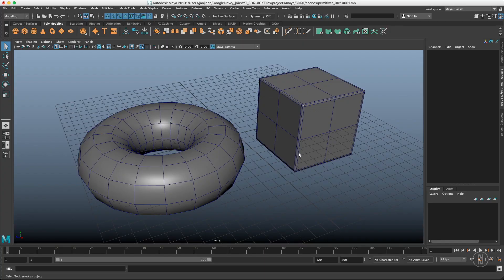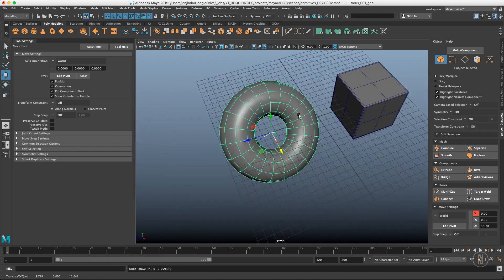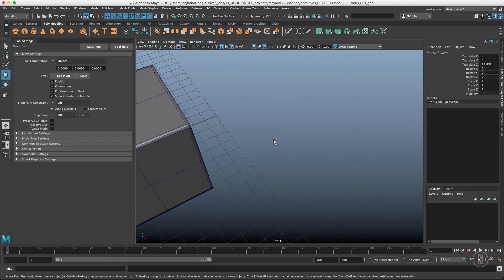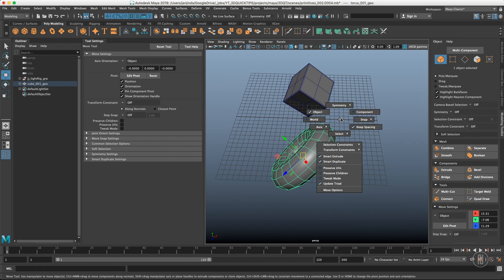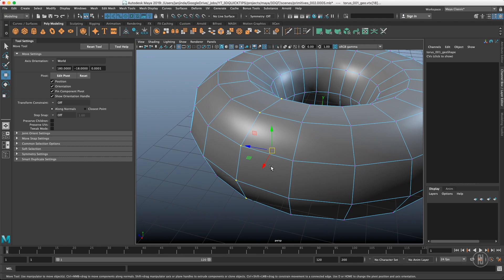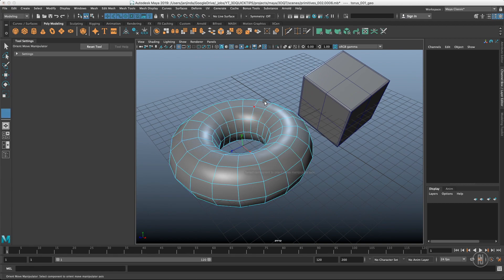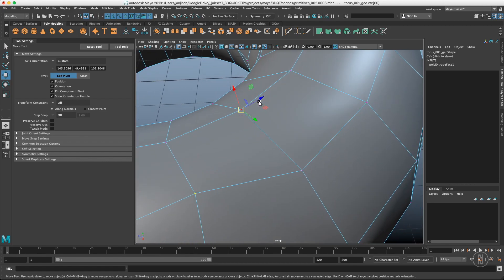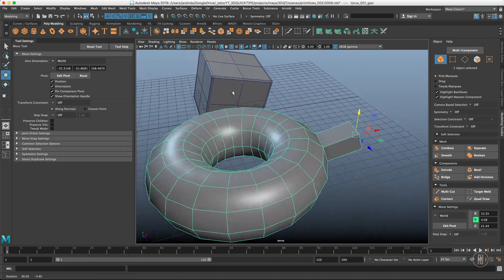3DQuickTips 011 - Maya - Orient Your Axis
Using transform axis effectively is crucial in 3D modelling. I'll show you how to master it in Maya with using various orientations, hotkeys and marking menus. And of course there are few useful tips and tricks throughout the video.